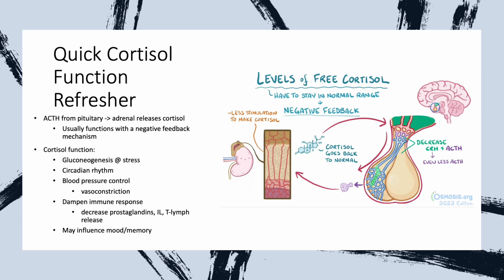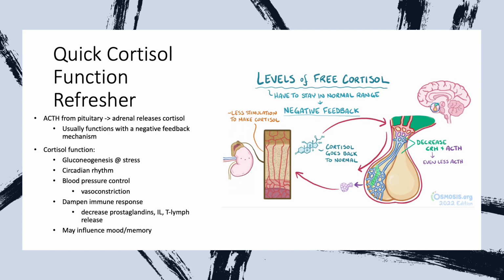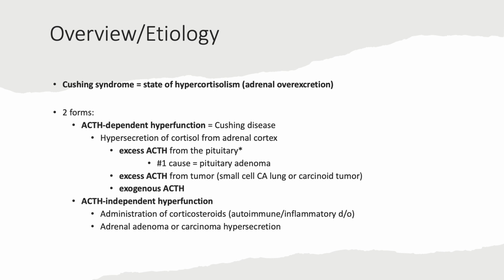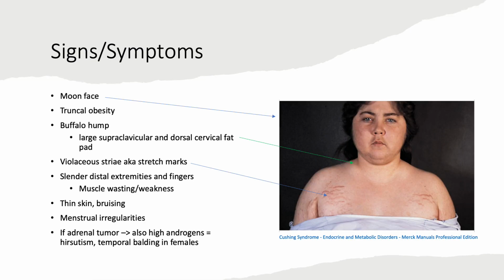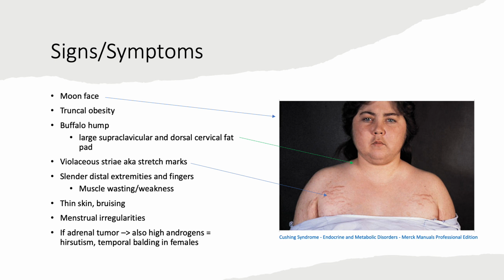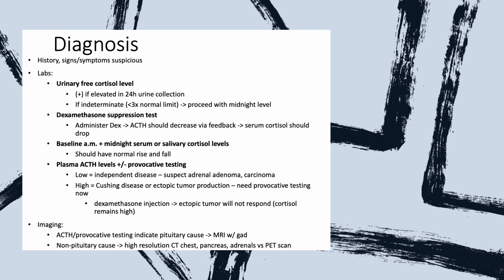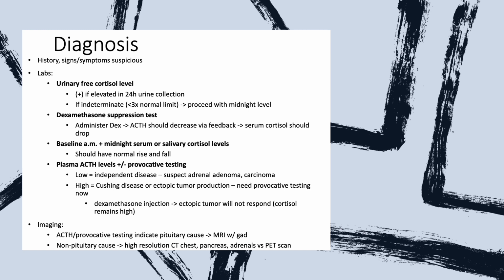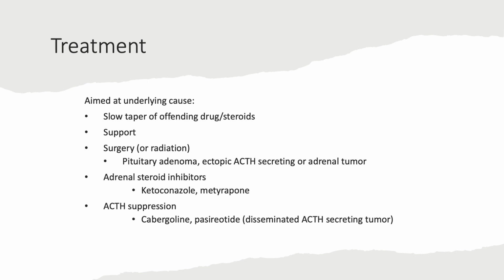Cushing Syndrome Simplified! Easy Overview & Pearls for New Providers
Let's Cushing Syndrome with a practical, clinical focus. We will refresh the overview, pathophys, etiology, diagnosis, and treatment.

  I frequently use images from @osmosis due to their visual approach to pathophysiology and highly recommend this resource from a more simple review to a deeper dive. They have many levels of complexity and resources for all learners! Clinical Medical Diagnosis and Treatment (@CMD&T) and the @Merck Manual are other favorites as well as @5MinuteConsult.

“Per Patch Adams, ‘treat a disease you may win, you may lose, but treat a patient and you’ll always win.’ So remember the practice is indeed, a practice of always individualizing your patient care. “ -Dr. Katie, PA-C